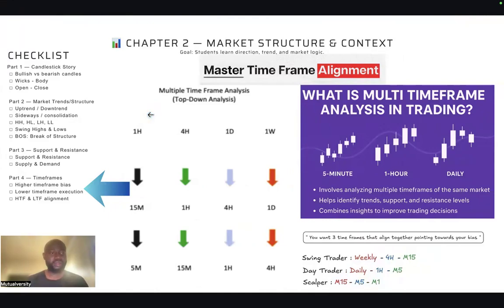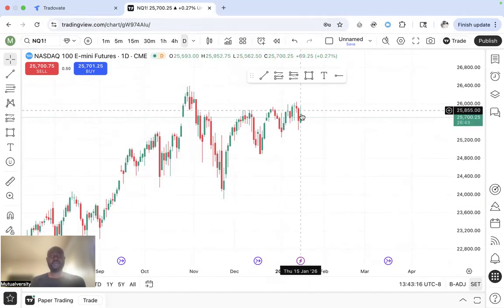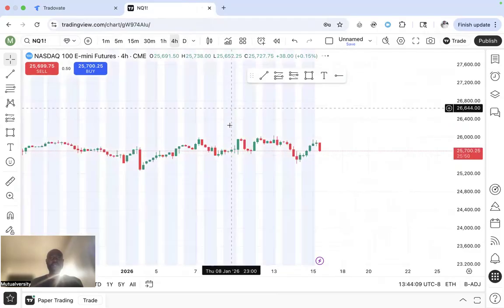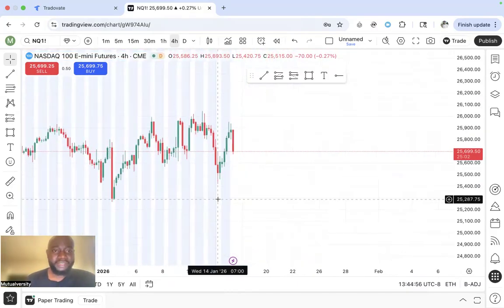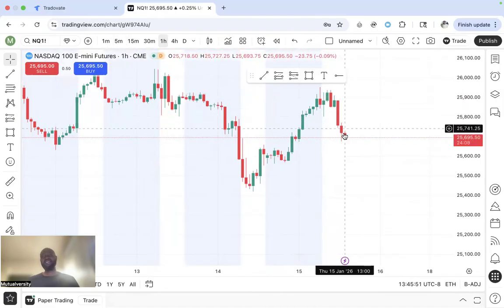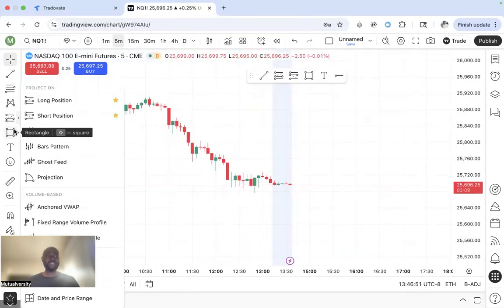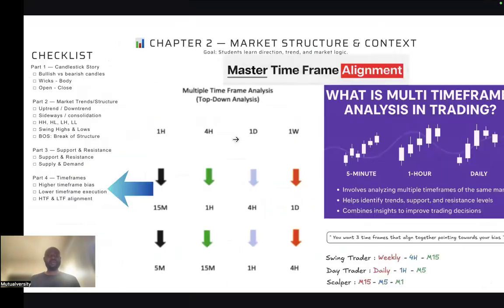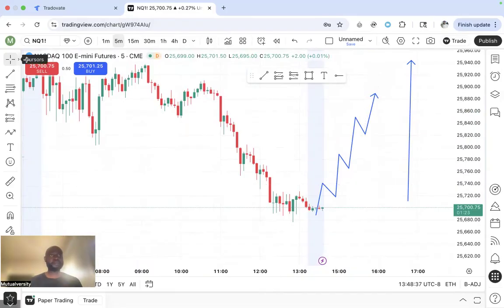M014 - Chapter 2 - Part 4 - Timeframe Alignment: Day Trading